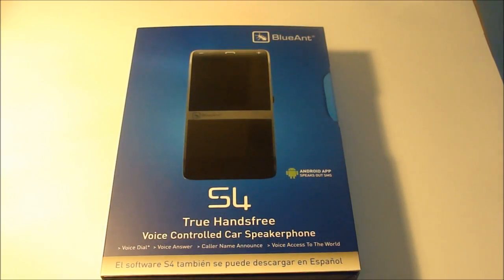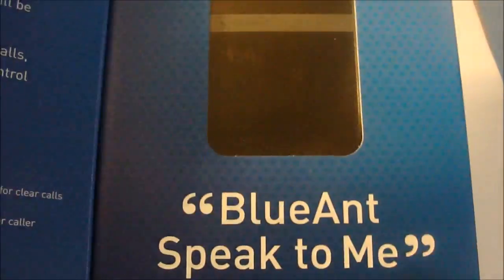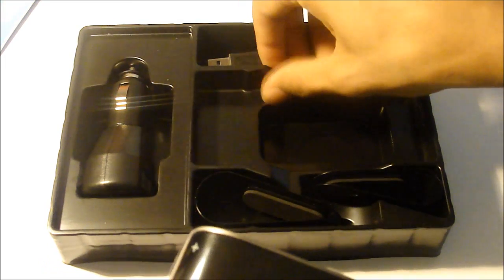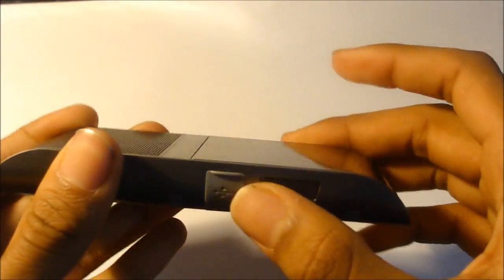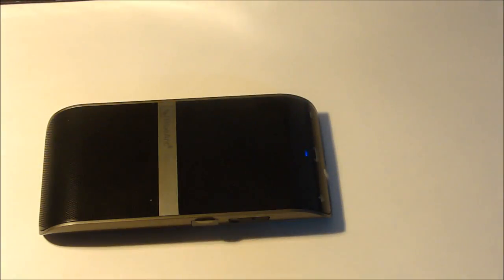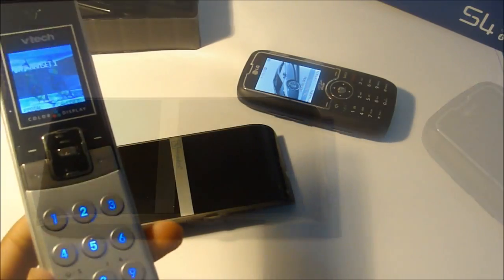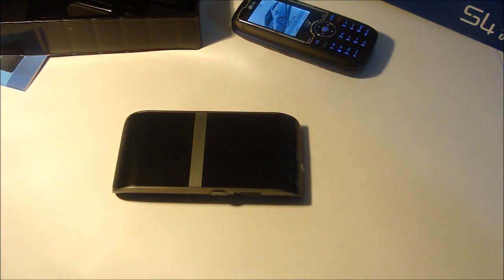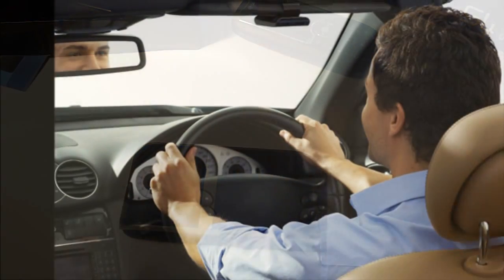BlueAnt S4 True HandsFree Unboxing/Review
With the BlueAnt S4, there is no longer any need to touch your phone or car speakerphone while driving.

 BlueAnt S4
 BlueAnt S4
 BlueAnt S4
 BlueAnt S4